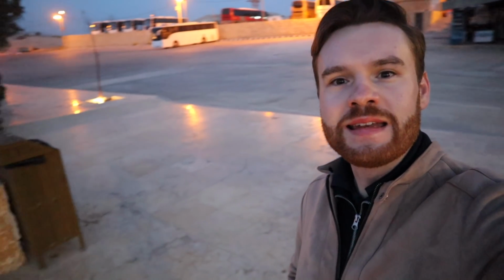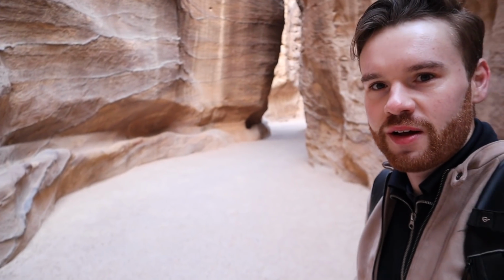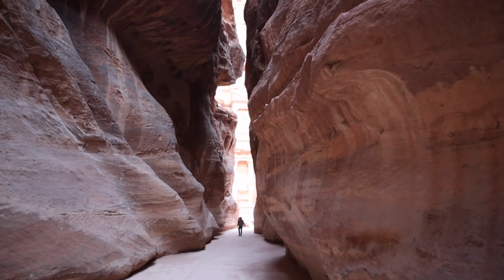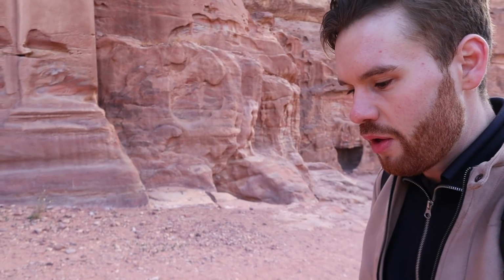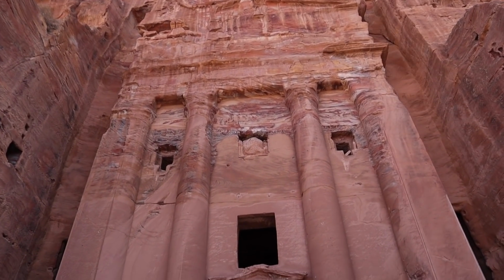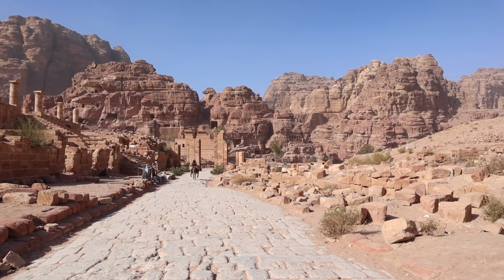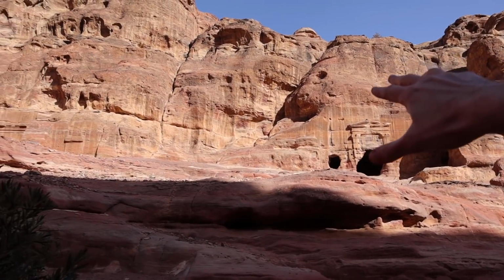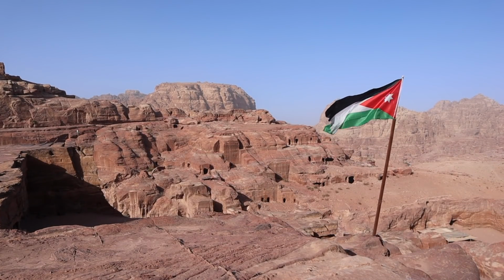Tour of an Empty PETRA, JORDAN 🇯🇴 ٱلْبَتْرَاء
I tour an almost empty Petra - the highlight of Jordan and listed as one of the seven wonders of the modern world.

► Sign up to Airbnb and get up to $42 off your first booking